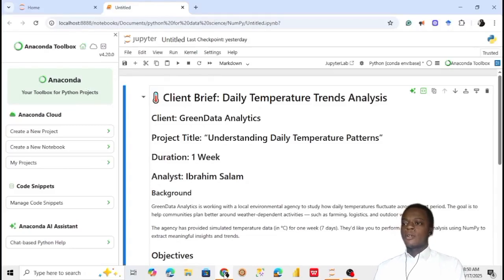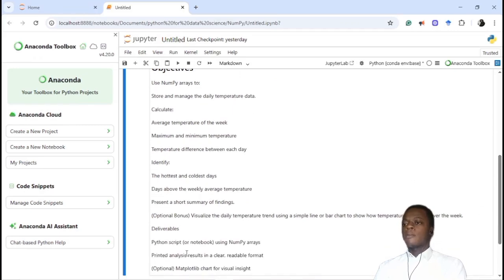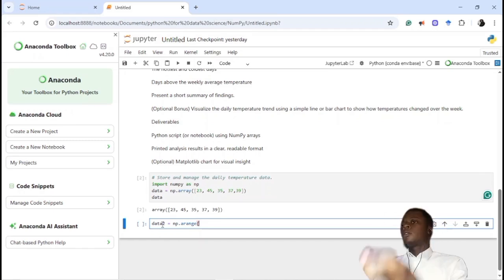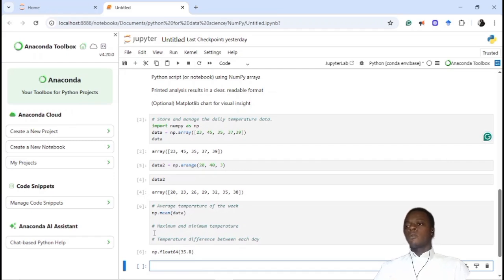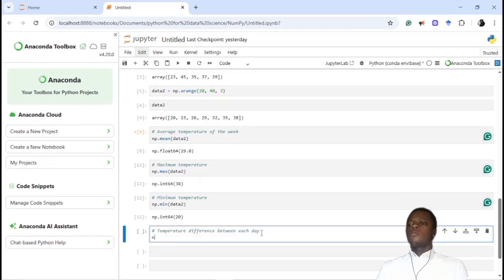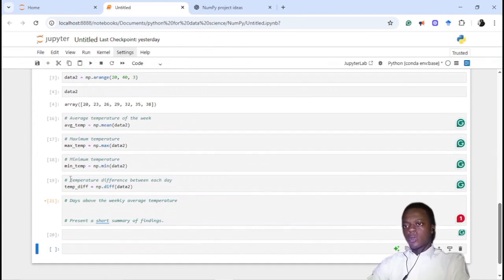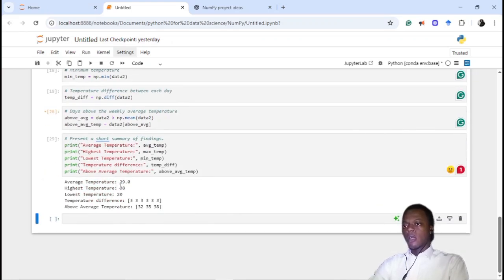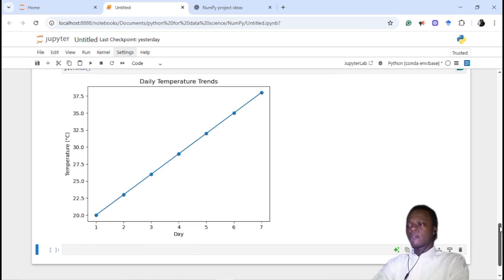Learn NumPy by Doing: Analyze Real Temperature Data in Python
Ever wondered how data analysts turn raw numbers into real insights?

In this beginner-friendly project, I’ll show you how to use NumPy Arrays to analyze daily temperature trends — step by step.

You’ll learn how to:
🌡️ Create and manipulate NumPy arrays
📊 Calculate averages, maximums, and daily changes
⚙️ Filter data using Boolean indexing
📈 Visualize your insights with a simple line chart

This isn’t just theory — it’s a real-world mini project designed to help you build confidence with NumPy and data analysis.

By the end of the video, you’ll not only understand NumPy better, but also think like a data analyst.

P.S. This is part of a learning series where we learn by doing.
Each episode turns a real-world idea into a small, practical data project — perfect for beginners in data analytics, AI, and ML.

If you’re just getting started in data, this series will help you build skills, confidence, and consistency one project at a time.

📦 Tools Used: Python, NumPy, Matplotlib
🎯 Level: Beginner – Practical Hands-On Project